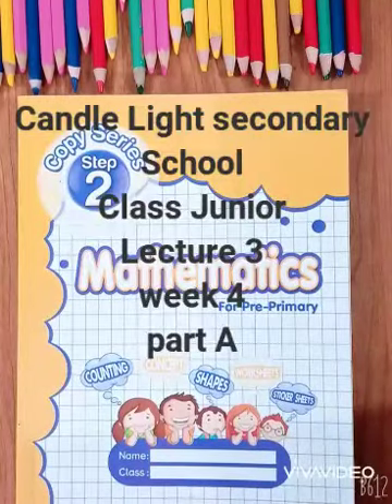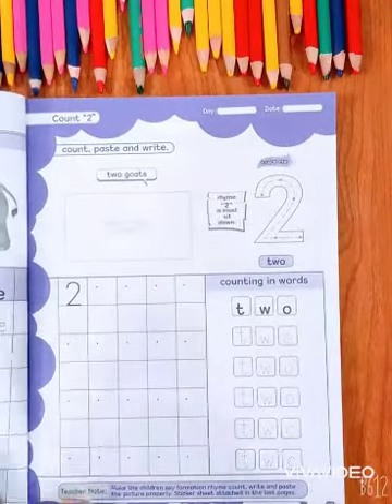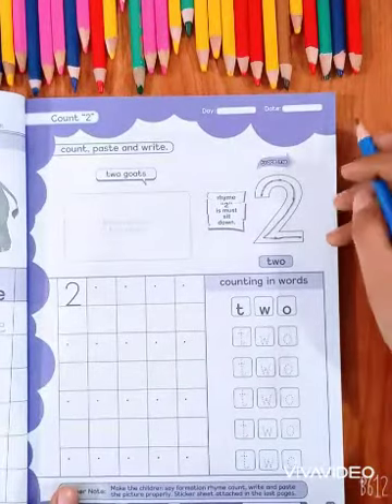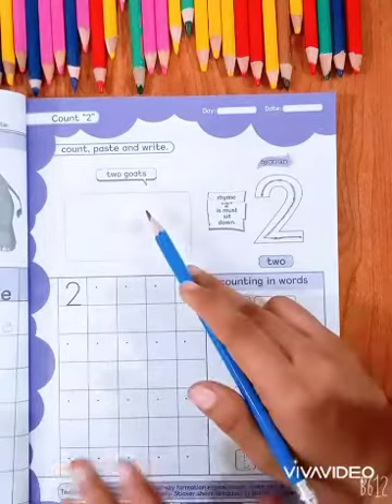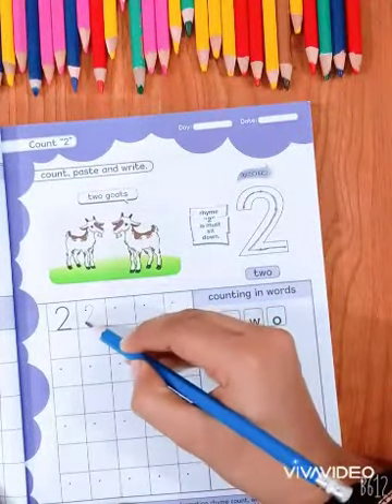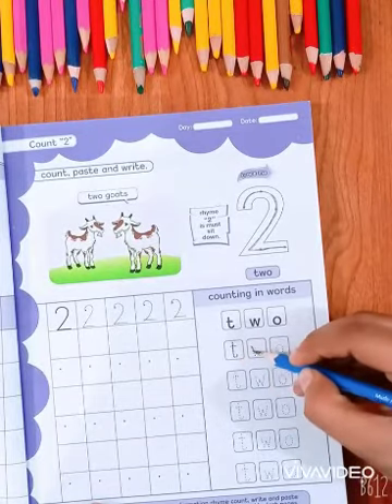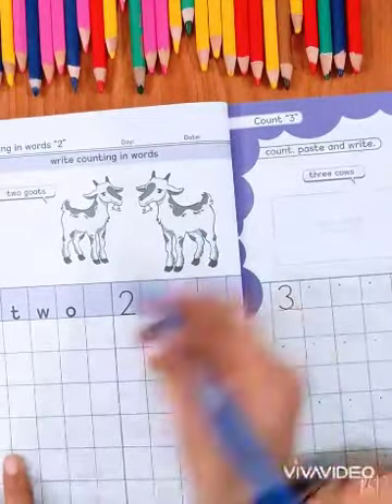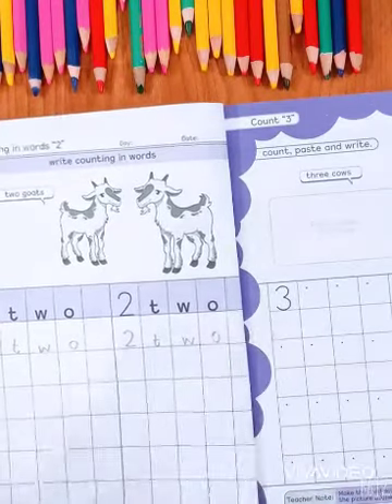Class Junior mathematics lecture#3 Week#4